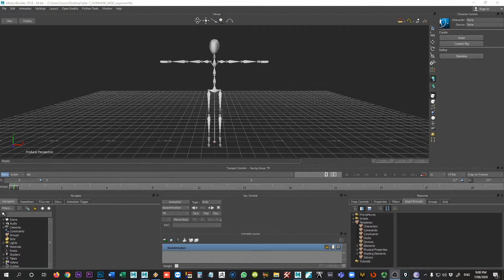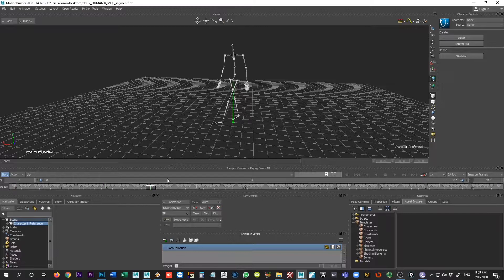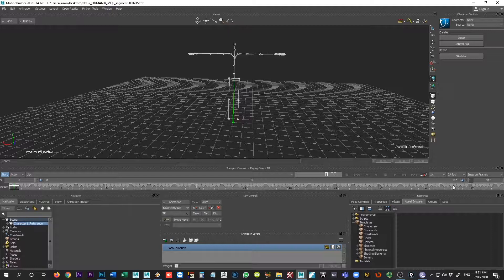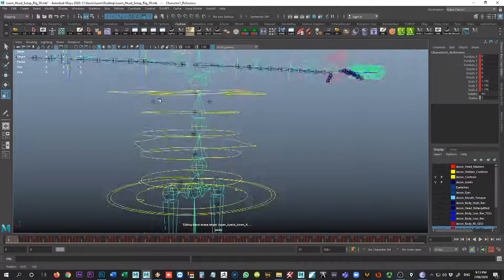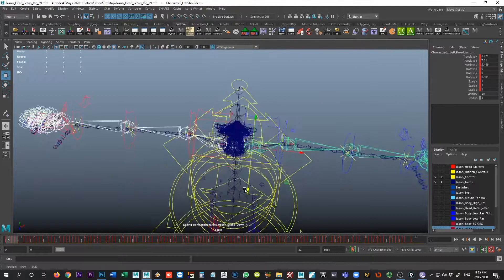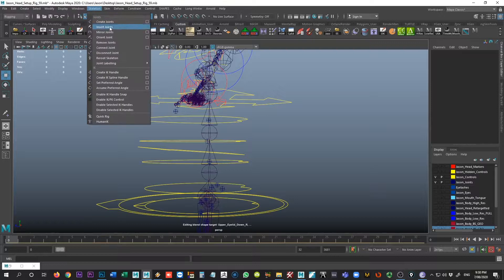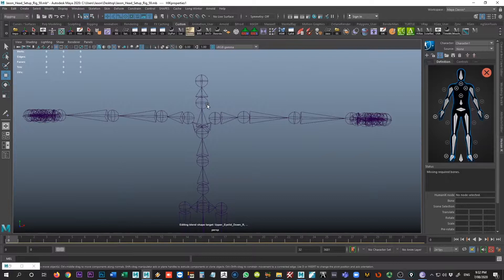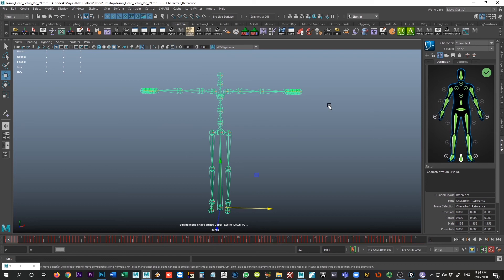Retargeting Motion Capture Data to a Custom Rig in Maya (1/3)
This series of tutorials outlines the process for retargetting MoCap data to a custom rig within Maya. The motion capture data in this example was recorded using the Rokoko motion capture system, but this process is applicable to any form of motion capture.